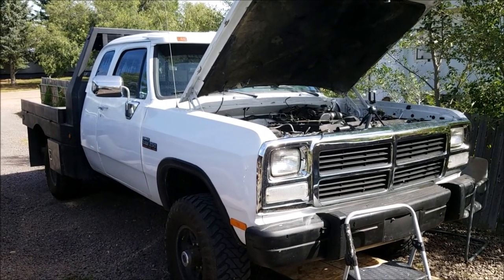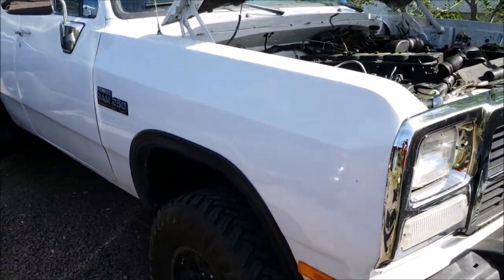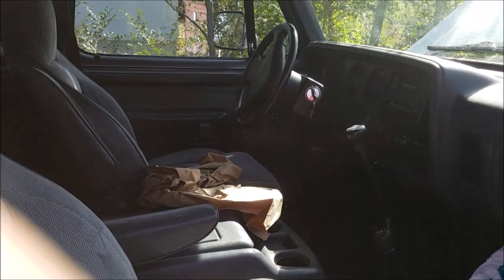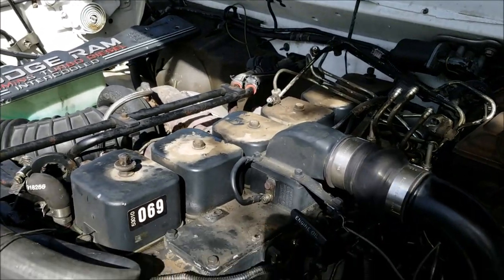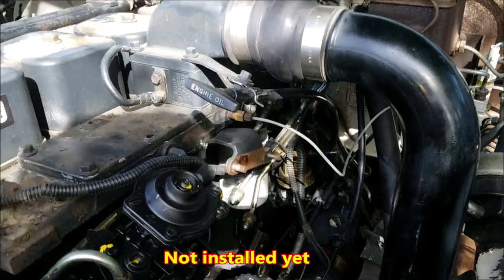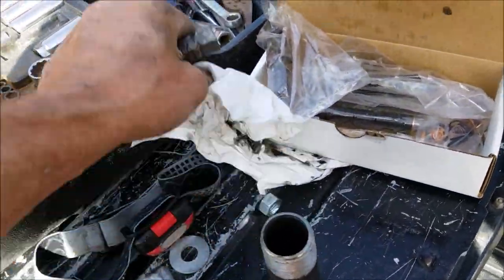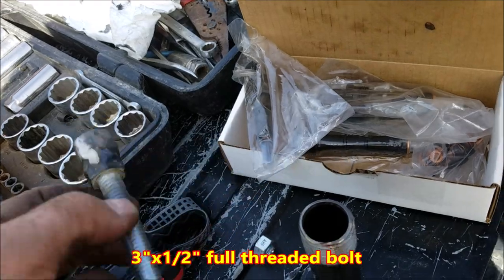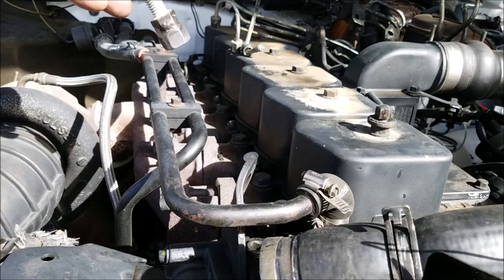homemade Cummins 12 valve injector puller cheap and simple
How I made my injector puller for 1st gen 12 valves. 2nd gen pretty much the same just different size lug nut needed.